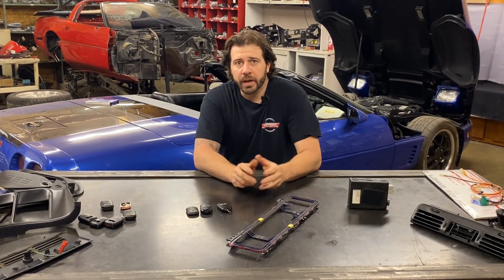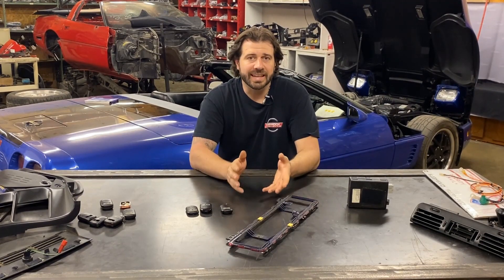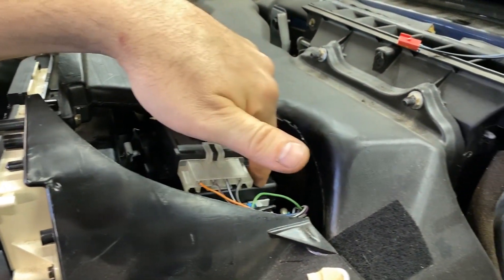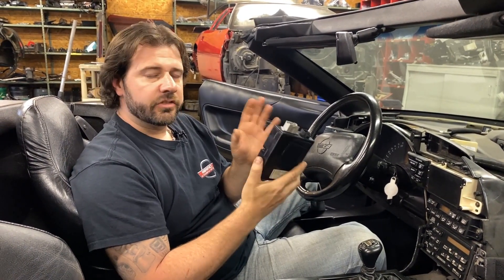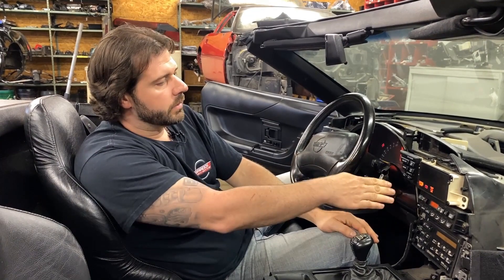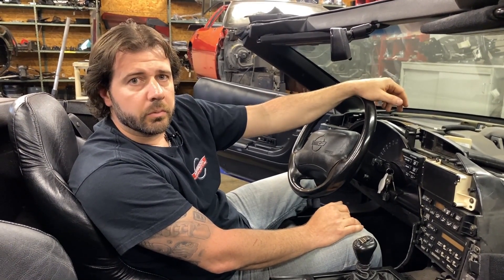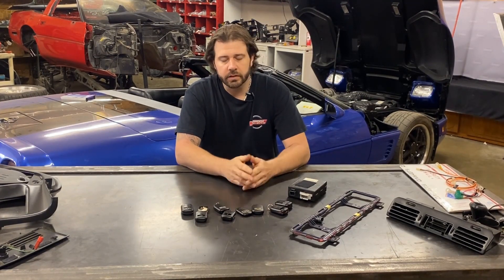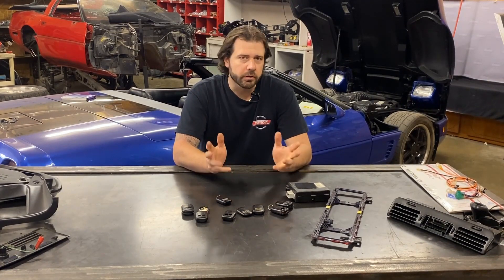C4 Corvette Key Fobs and the Passive Keyless Entry System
In this video we take a look at the components of the 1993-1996 C4 Corvette Passive Keyless Entry system, also known as the PKE system.  We'll cover some details of each of the systems components as well as the various types of Key Fobs that are out there for these cars and some key differences in those fobs designs.

2:38 - The PKE Control Module
5:43 - Setting the PKE into Programming Mode
10:08 - PKE Receiving Antenna
11:34 - Passive and Non Passive Modes
12:46 - Key Fob Differences

For more information or replacement parts for your C4 Corvette, visit our